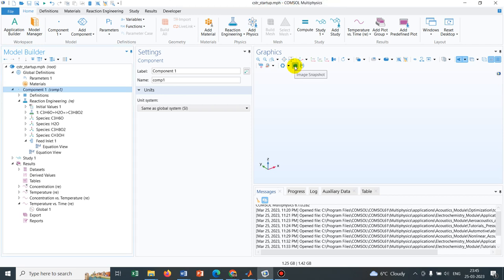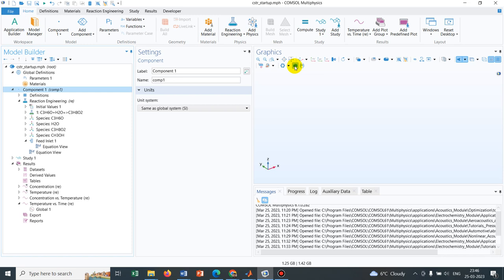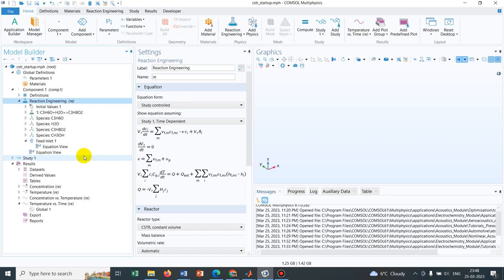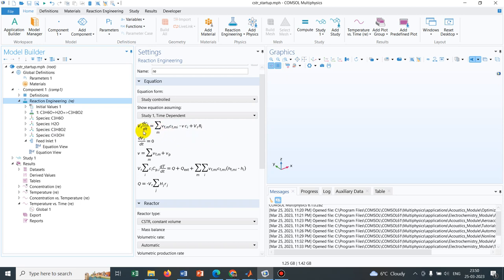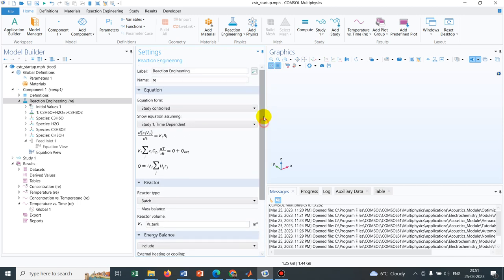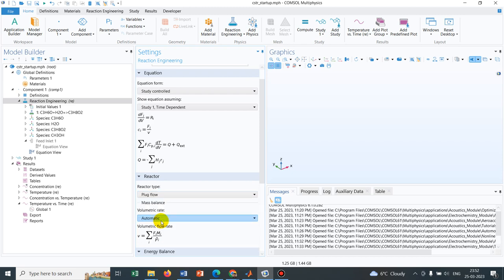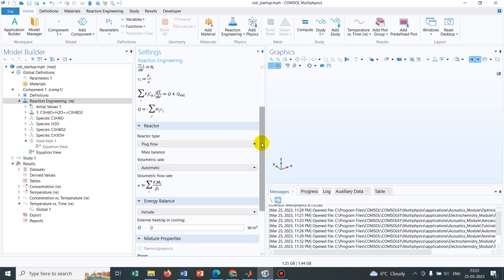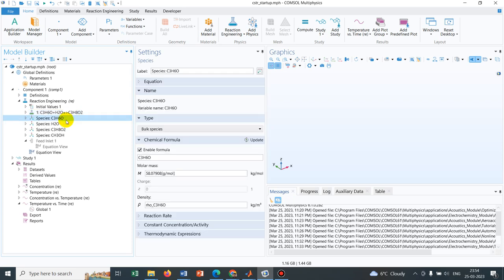How to model reactions in CSTR Reactor and other known reactors